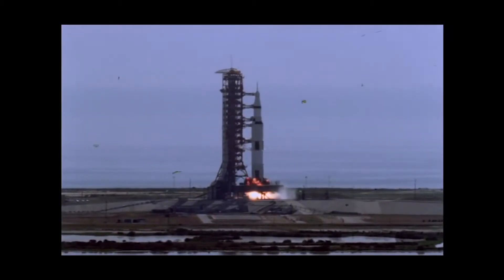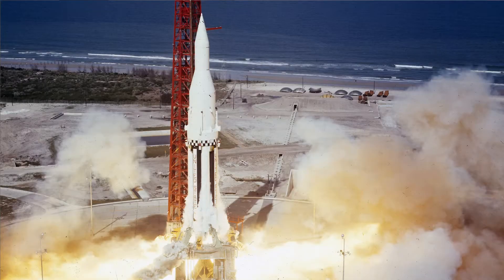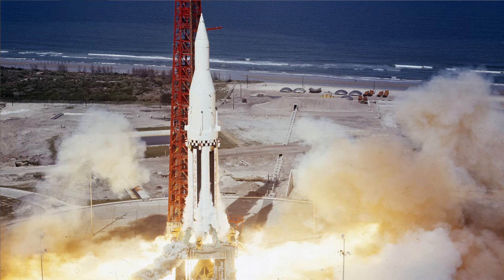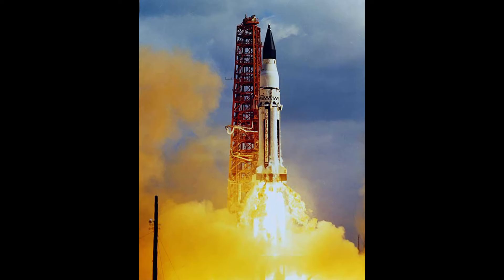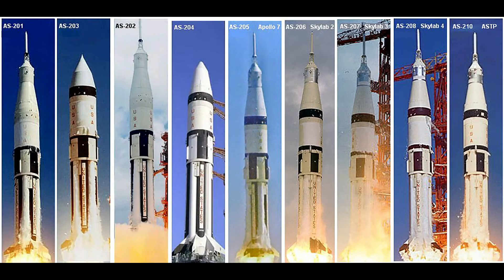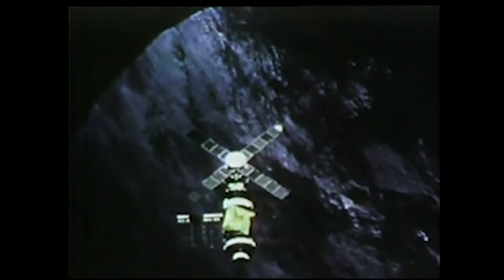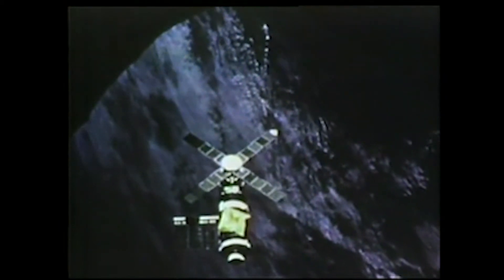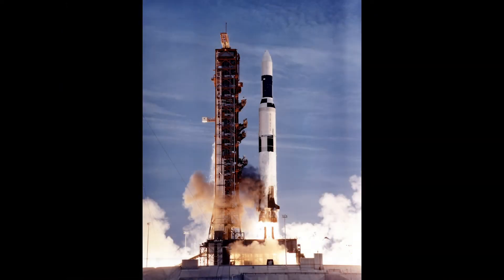Saturn IB Part 1 Introduction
In this episode, I introduce you to my current long term build project - a 1:22 scale model of the Saturn IB. And it actually flies!

For lots of interesting history on the US space program, particularly in the Apollo era, check out the Vintage Space channel:

If you’re curious to know more, and can’t wait for all the videos, you can follow my build on The Rocketry Forum:

And don’t forget to check out MaxQ’s build. This is the one that inspired me, and it’s very different from mine!